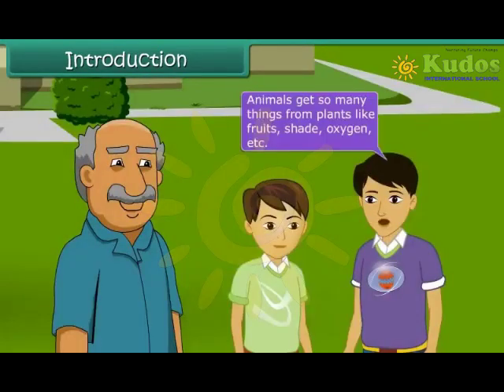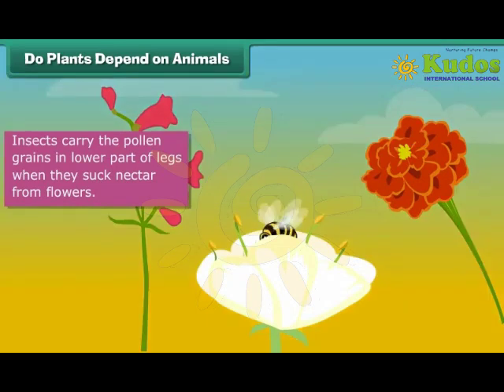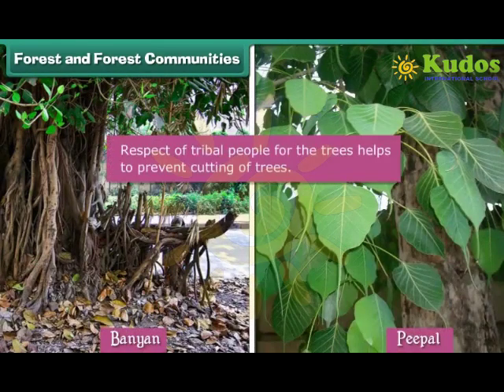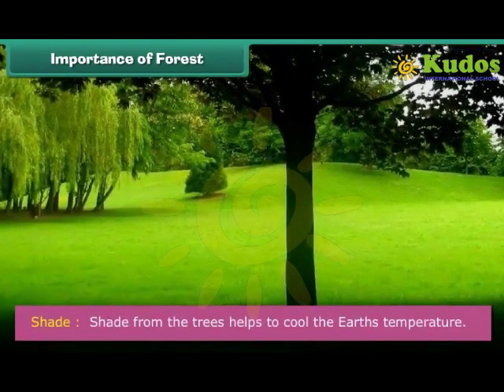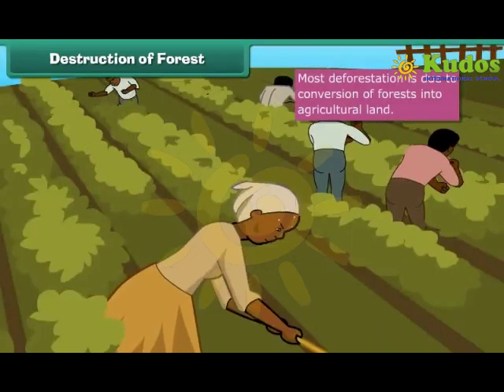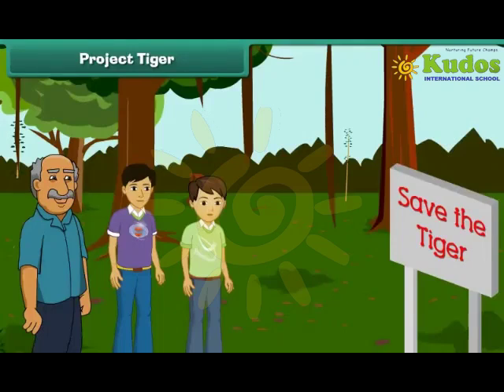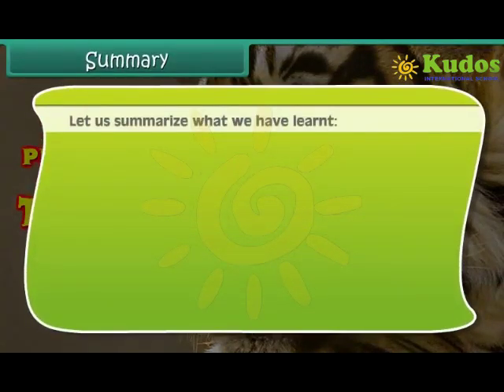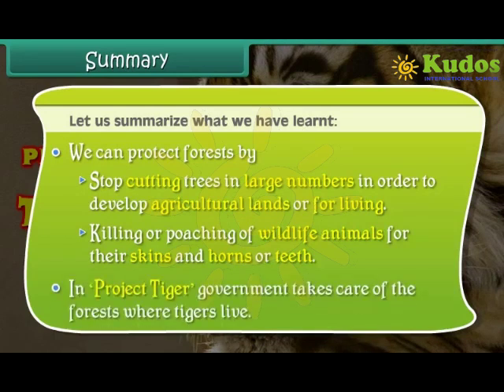Class 5th SCIENCE Living things depend on each other